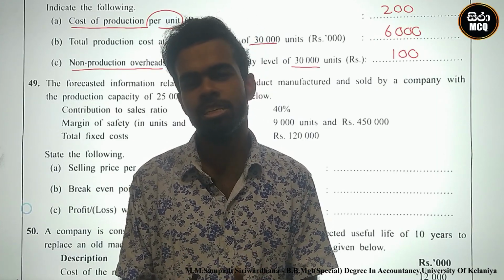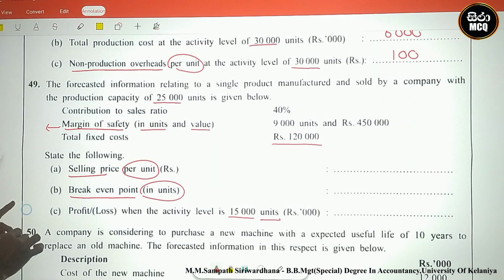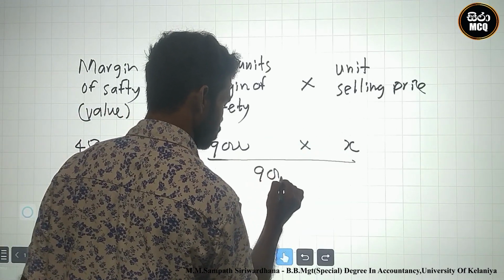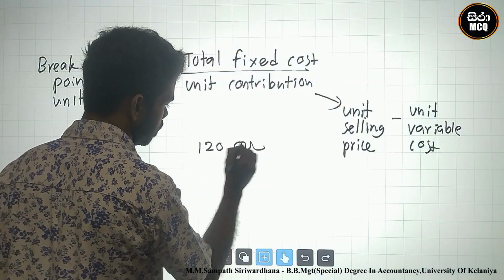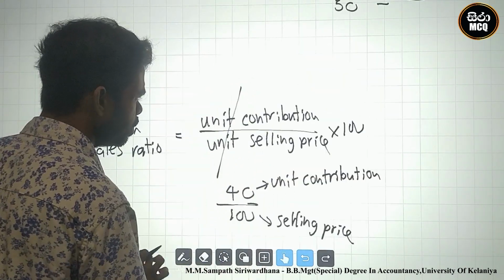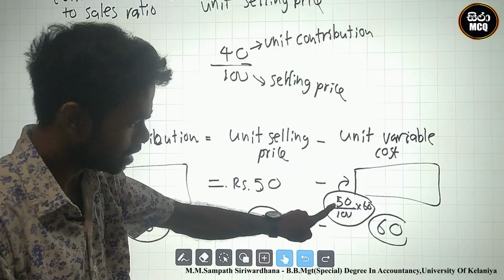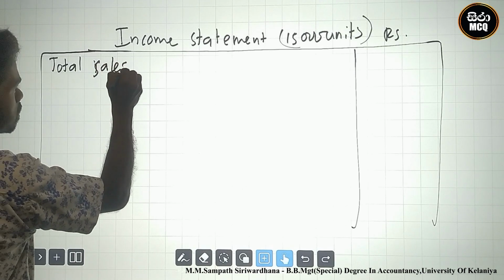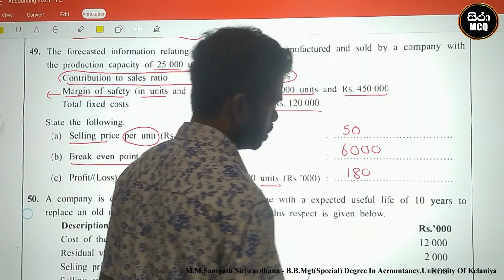MCQ(ENGLISH MEDIUM) 2025 AL ACCOUNTING PAPER - QUES NO 49